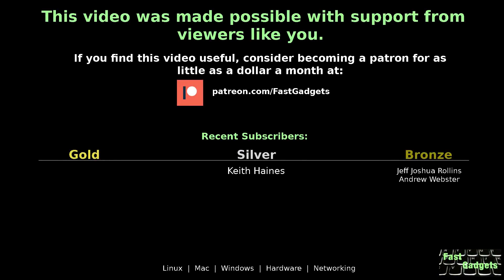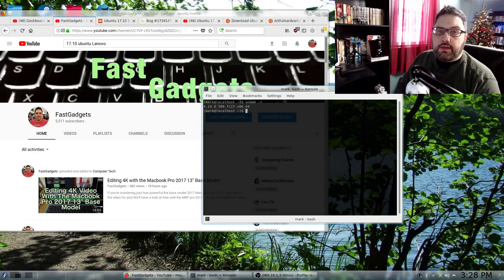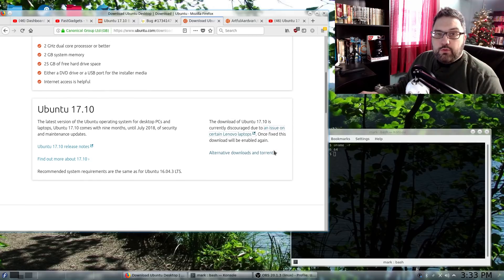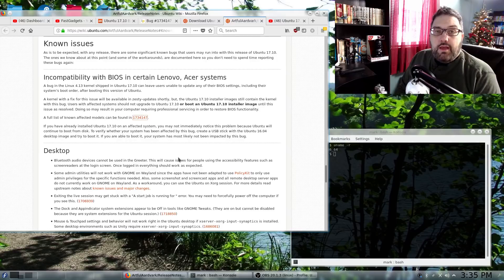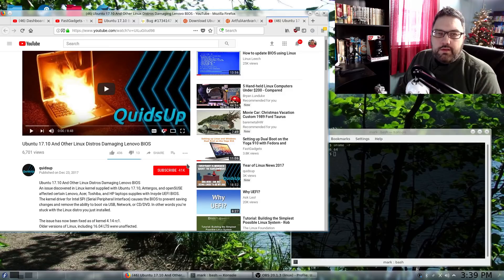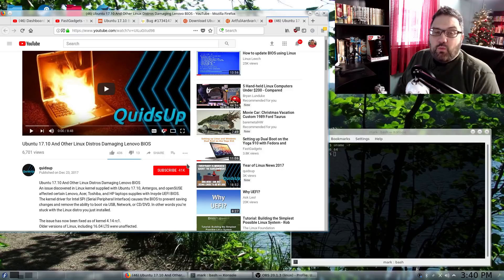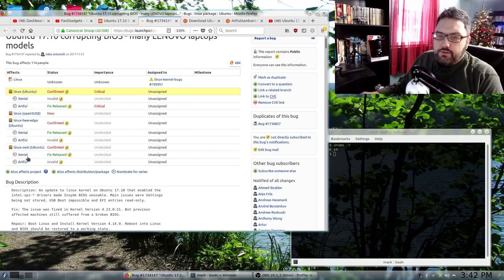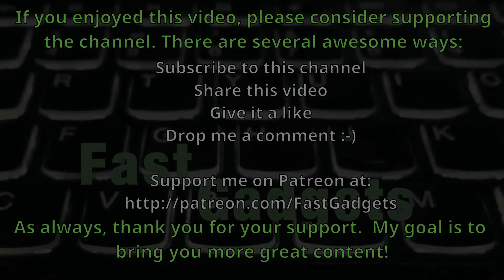Ubuntu 17.10 Breaks Some Lenovo UEFI BIOSes Due to Intel Driver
Before you decide to install Ubuntu 17.10, you may want to see this video first, to ensure you're not jeopardizing your system from permanent damage. Don't miss this video!

Sources:
Ubuntu 17.10 Breaks the BIOS on Some Lenovo Laptops

Ubuntu 17.10 And Other Linux Distros Damaging Lenovo BIOS